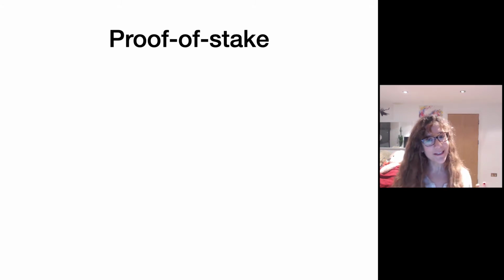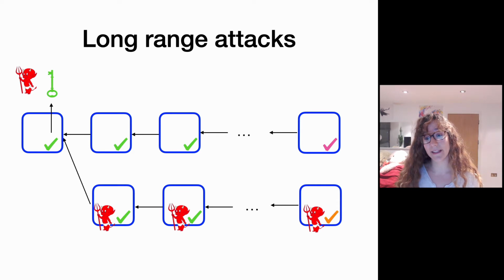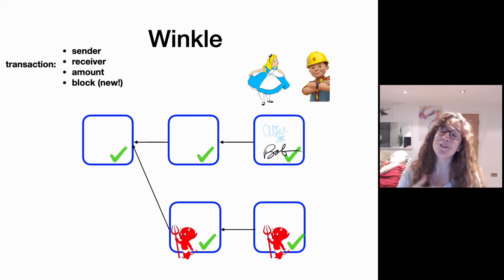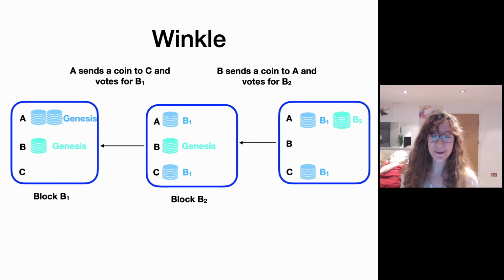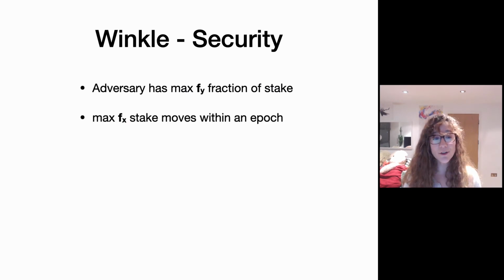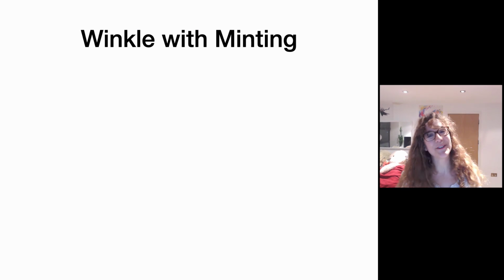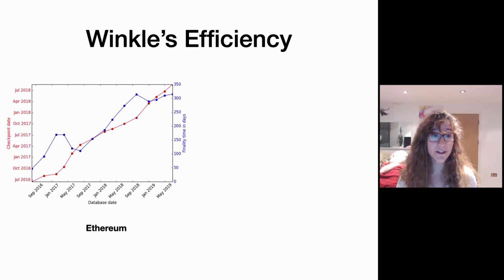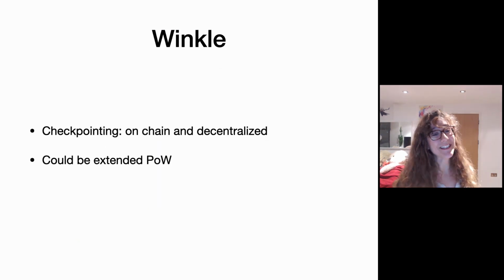Winkle: Foiling Long-Range Attacks in Proof-of-Stake Systems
AFT'2020 presentation.